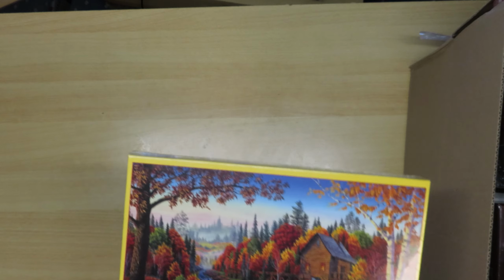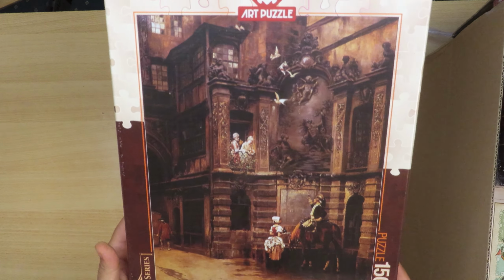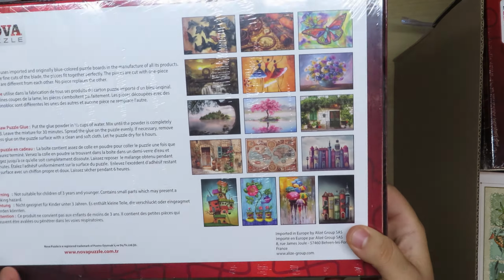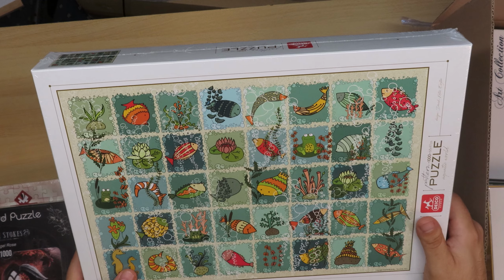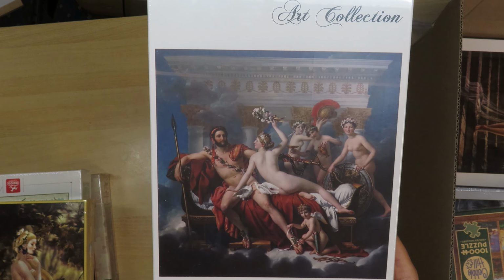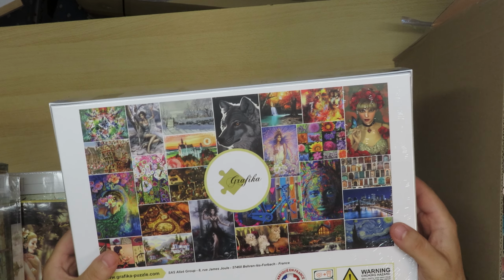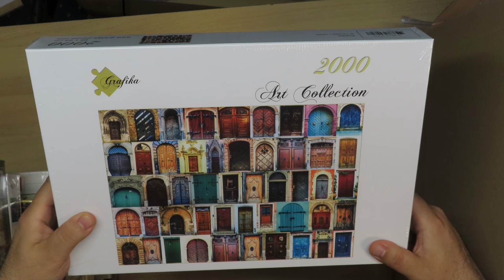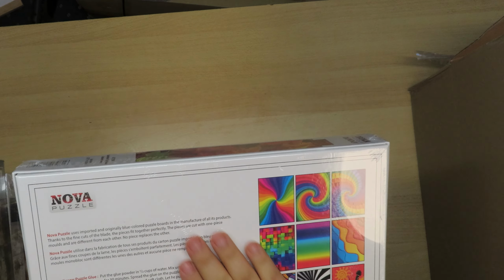Nova and Grafika + Puzzle Haul (Black Jack Edition)!`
00:00 Intro
1:02 1. Johnson's Mill - Mark Daelin - SunsOut  - 1000 pieces
1:48 2. Spices - Nova Puzzle - Panorama Puzzle  - 1000 pieces
3:40 3. Babylon Tower -  Nova Puzzles - 1000 pieces
4:29 4. Cheers of Love - Art Puzzle - 1500 pieces
5:58 5. Angel Rose - Anne Stokes - Bluebird - 1000 pieces
8:13 6. A Birth Of the Fantastic Butterfly - Nova Puzzle - 1000 Pieces
9:15 7. Calligraphy - Nova Puzzle - 1000 Pieces
10:32 8. Coffee In the Desert - Nova Puzzle 1000 Pieces
11:13 9. Dream Island - Nova Puzzle - 1000 Pieces
11:57 10. Mask - Nova Puzzle - 1000 Pieces
13:28 11. An Ordinary day on the Village Road - Nova Puzzle - 1000 pieces
14: 49 12. Aquatic World - Deico - 1000 pieces
15:58 13. Last Queen - Nene Thomas - SunsOut - 1000 Pieces
17:05 14. Mars desarme par Venus, 1824 - Jacques-Louis David - Grafika - 1000 pieces
20:13 15. Thomas Chambers - Cobble Hill - 1000 Pieces
21:35 16. The Song Of Lorelei - Chris Ortega - Grafika - 2000 pieces
25:06 17. The way of the last Empire - Grafika - 1500 pieces
26:47 18. Doors - Grafika - 2000 pieces
28:06 19. The sea at Satta, Suruga Province, 1859 - Utagawa Hiroshige -  Bluebird - 1000 pieces
30:37 20. Coral Reef Island -  Sunsout - 1000 pieces
31:31 21. Autumn Leaves - Nova Puzzle - 1000 Pieces
32:49 Ending, Outro.